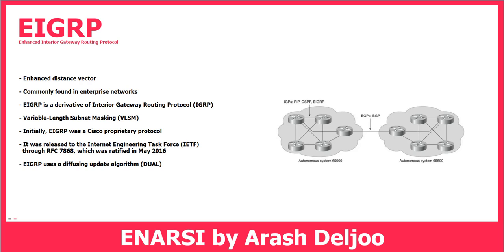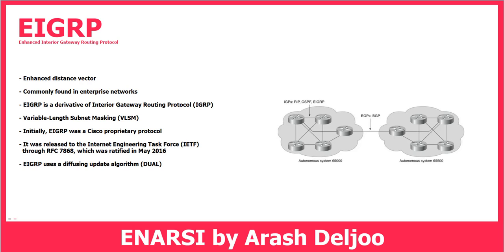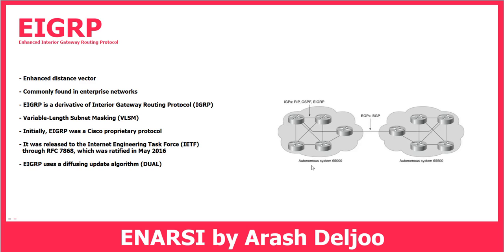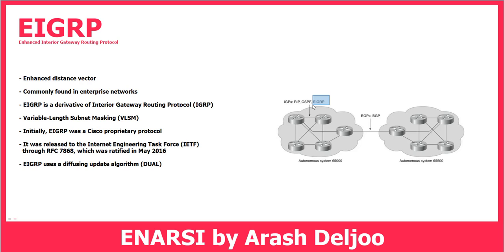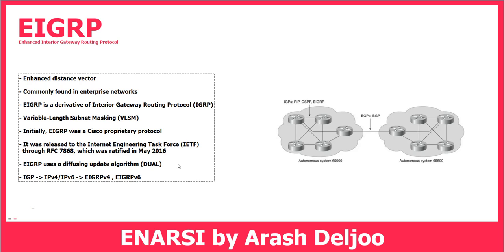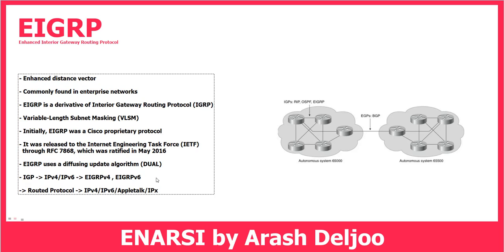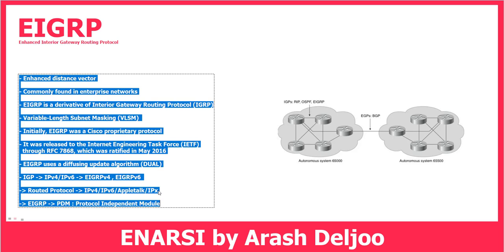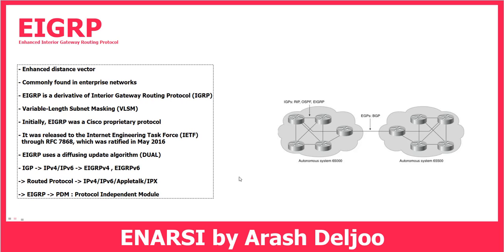7 ENARSI - EIGRP Fundamentals and Basic Configuration by ArashDeljoo - P1/9